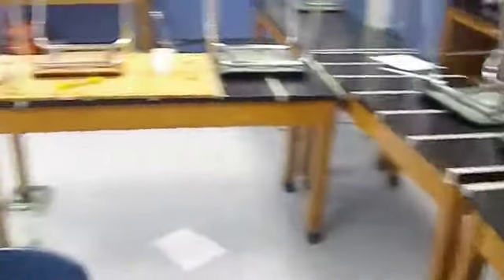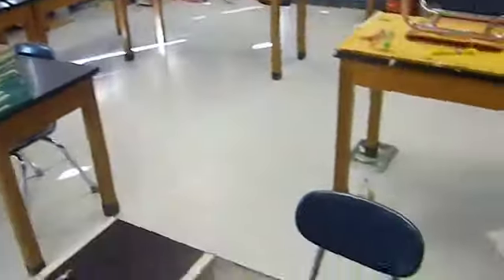Motion and Forces - B6 Merrily We Roll Along - February 10 to students and guest teacher